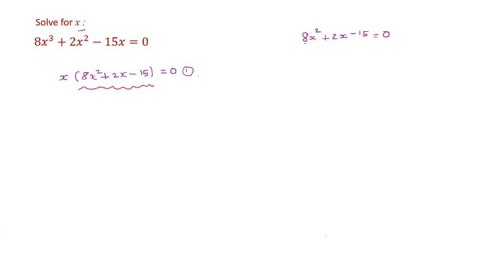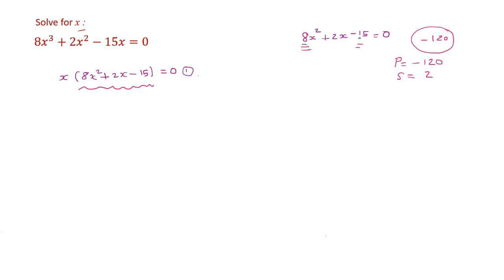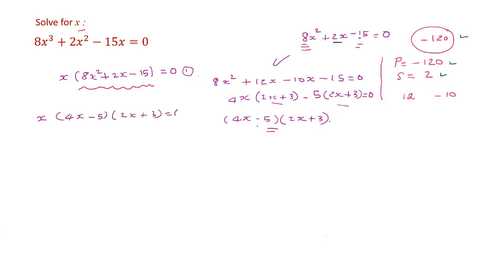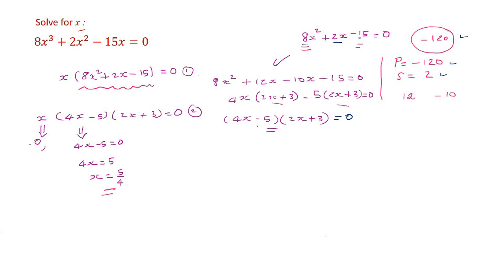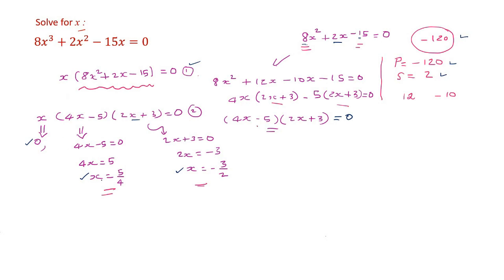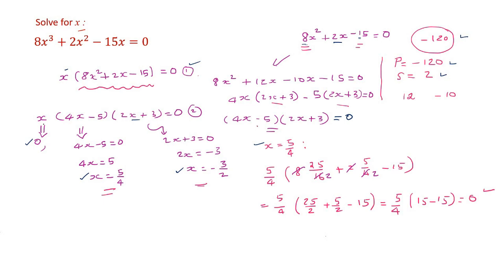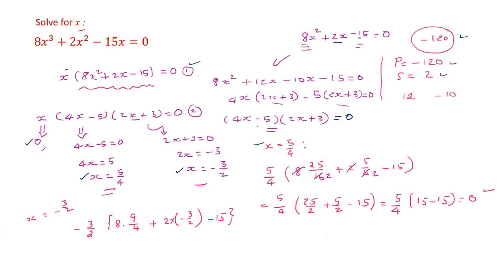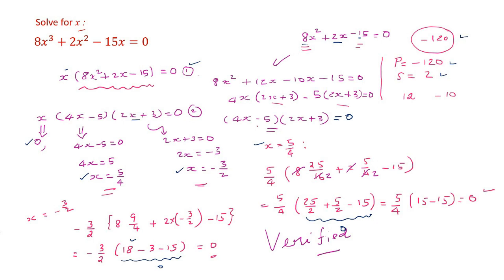Cubic equation l solve l factorisation l algebra l mathematics l talent exam